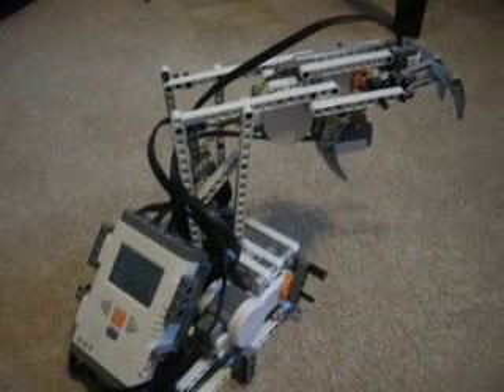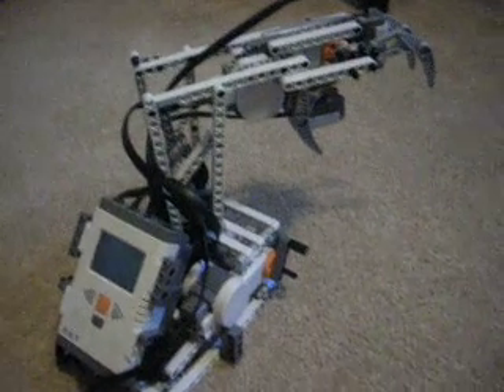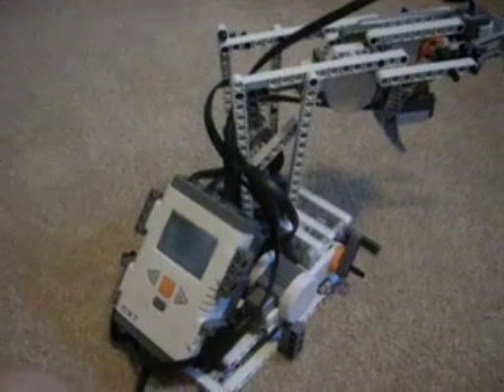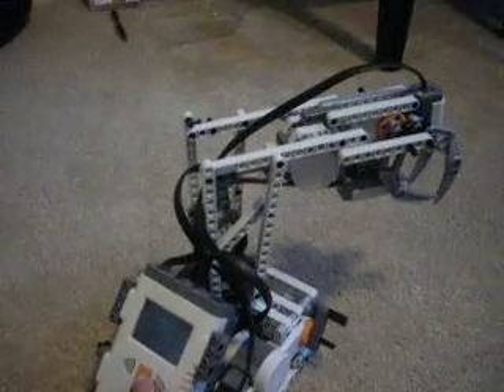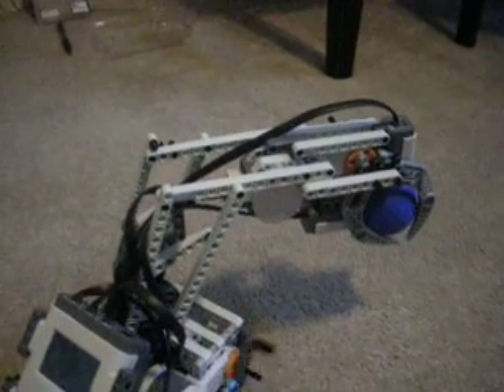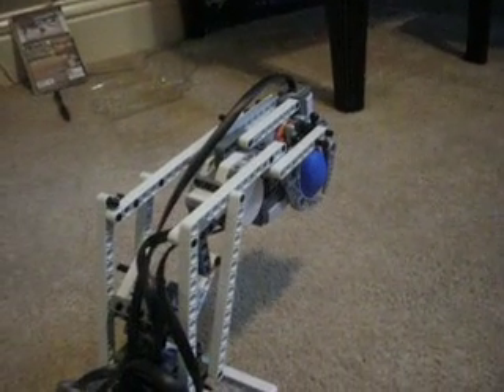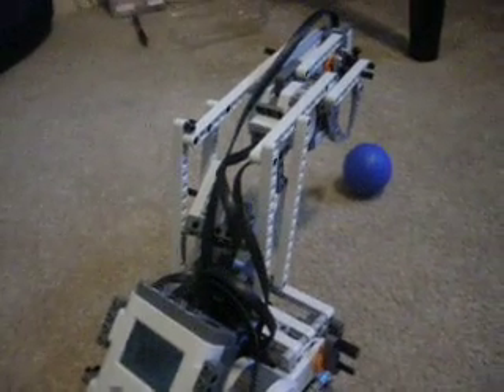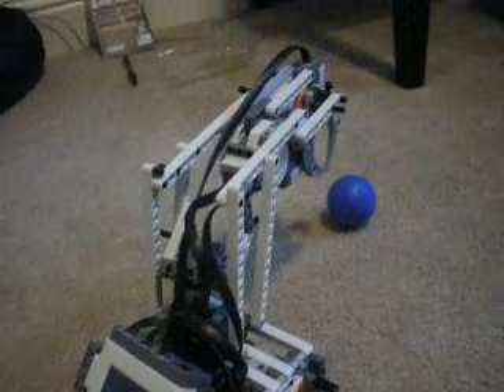my mindstorms robot!!!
my lego mindstorms nxt